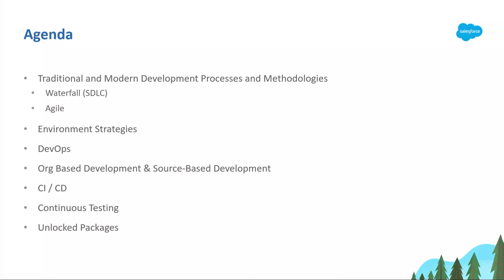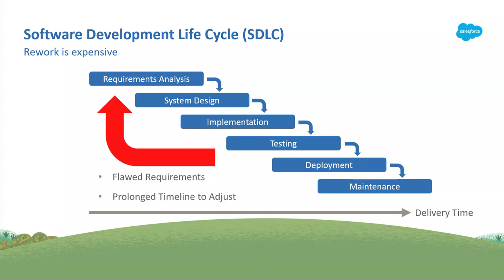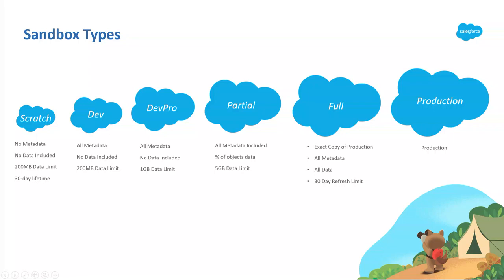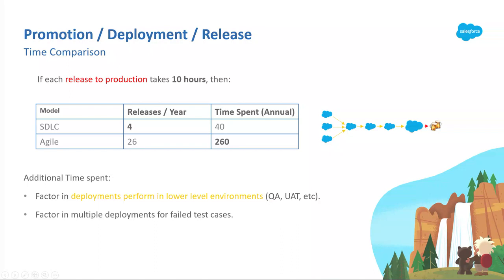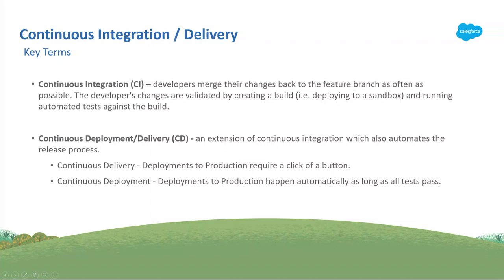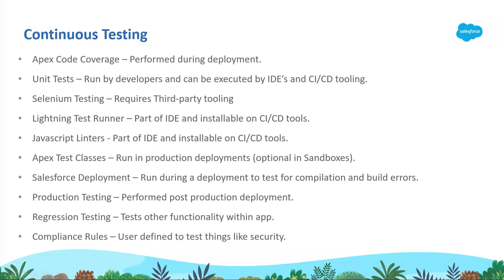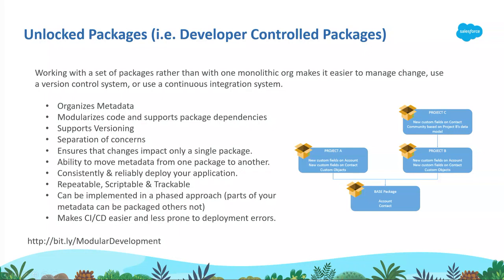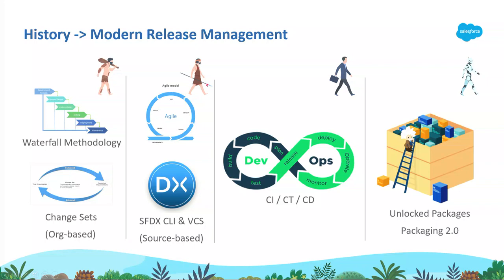Modern Release Management for Efficient Salesforce Deployments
We live in a fast-paced development world with end users requiring rapid changes. Agile has introduced us to a better method of developing and testing our code for higher quality deployments. We'll be discussing metadata management, continuous integration, and sandbox management throughout the presentation to showcase the agile methodology and release management techniques that help Salesforce Developers deliver solutions faster. Attendees will learn to set up a formal process to take any changes made in the development environment and deploy them to production in an incremental and predictable feature delivery technique.